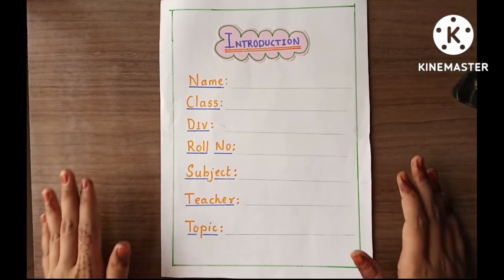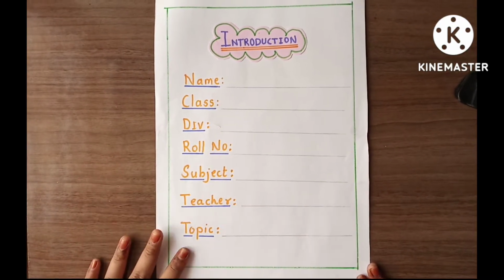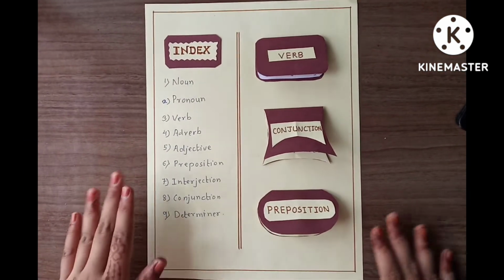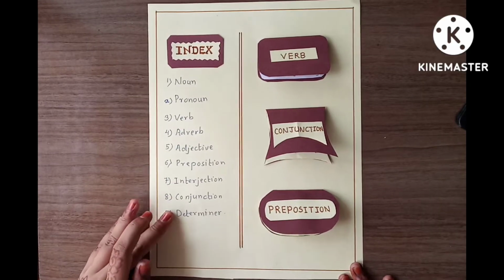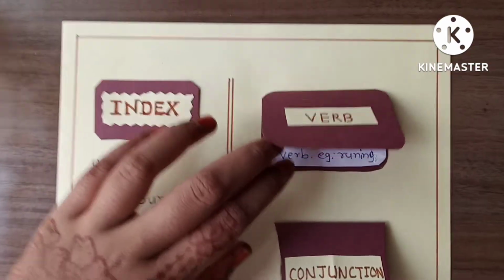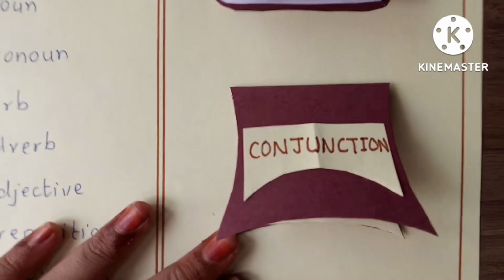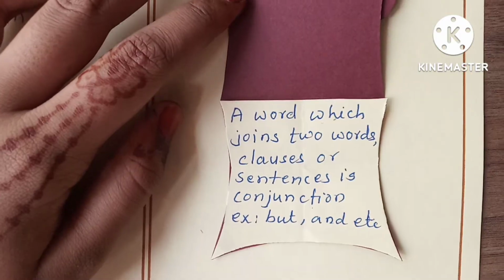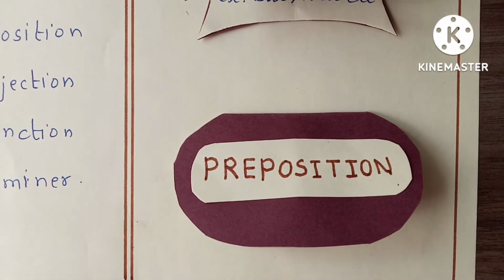English Portfolio - English Project l - English Activity -Scrapbook- partsofSpeech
English Portfolio Class 7 - English Project For Class 7 - English Activity -Scrapbook- partsofSpeech

YOU CAN UPLOAD YOUR PROJECT